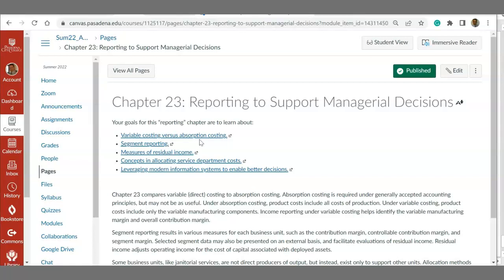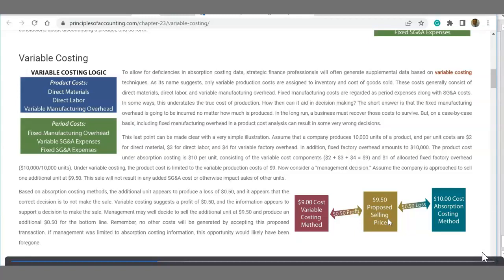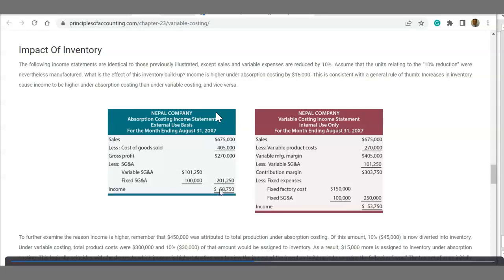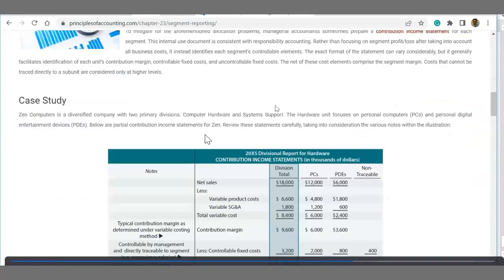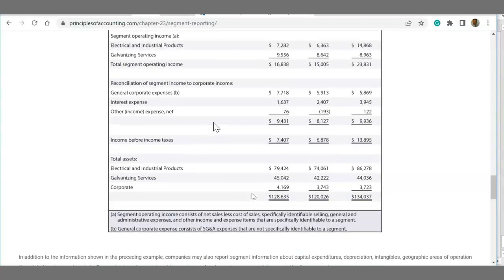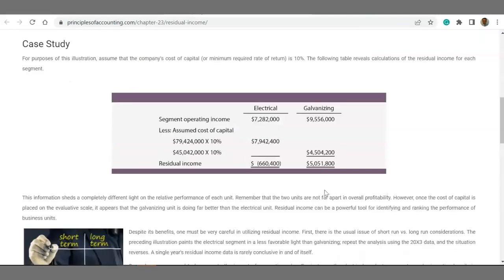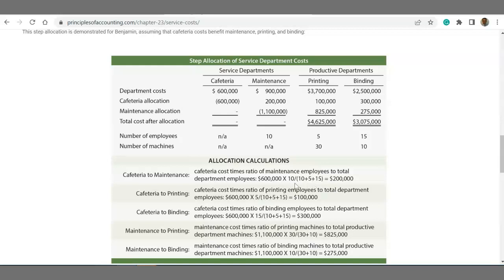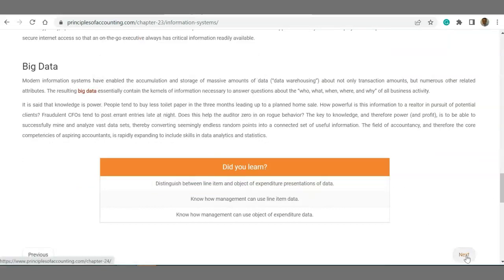Chapter 23: Reporting to Support Managerial Decisions - Managerial Accounting